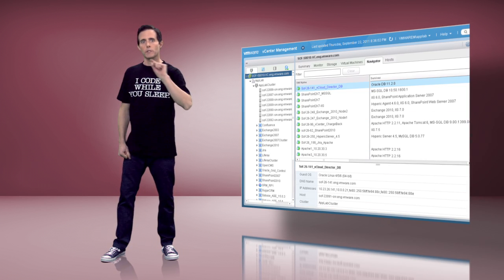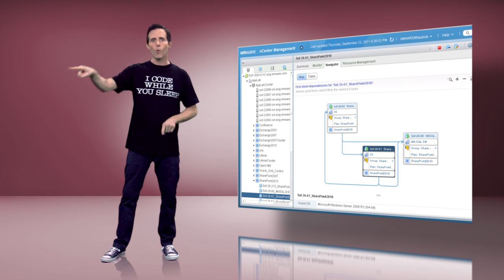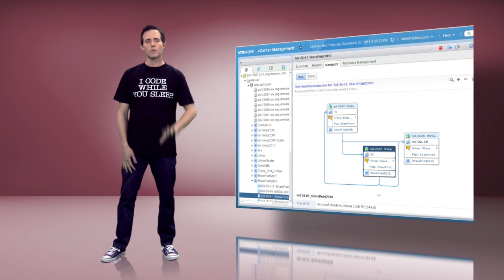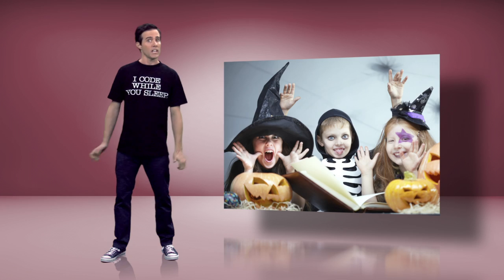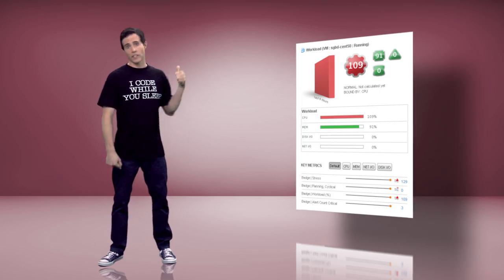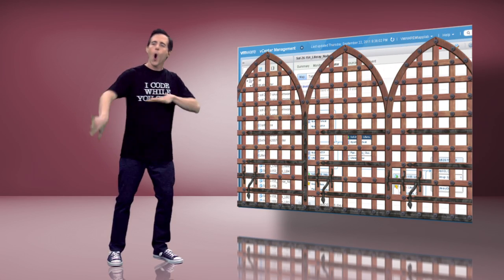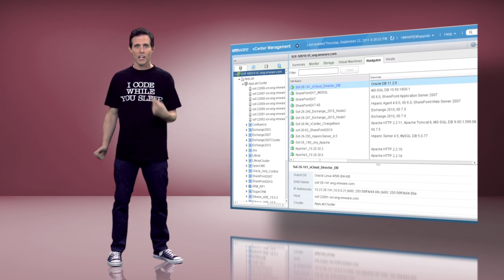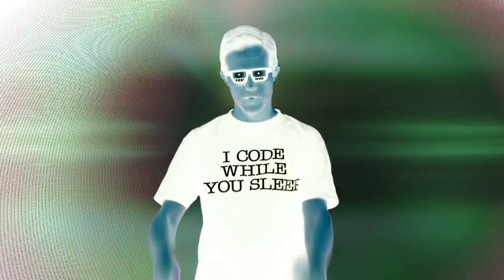VMware Cloud Management Visibility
-- Baffled by the complexity of knowing what's connected to what in your IT environment? VMware vCenter Operations Management Suite provides a real-life "X-ray glasses" view into the virtual and cloud infrastructure that supports all your applications -- even the most business critical.